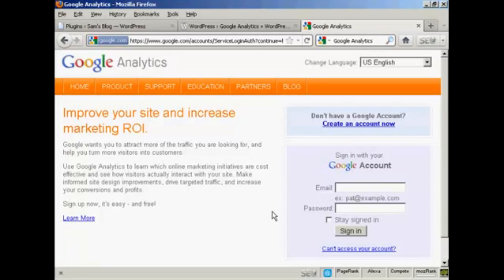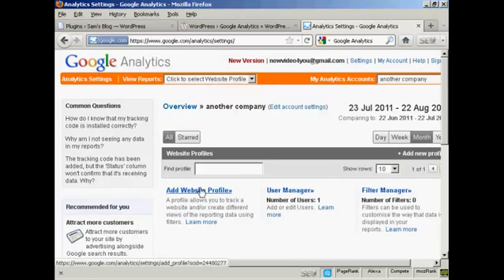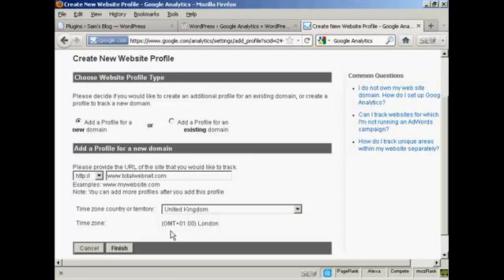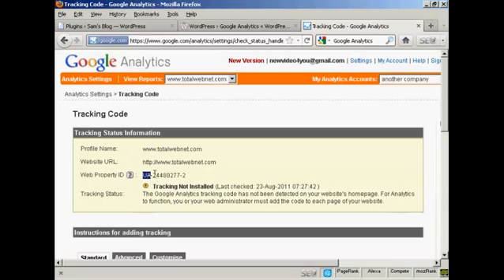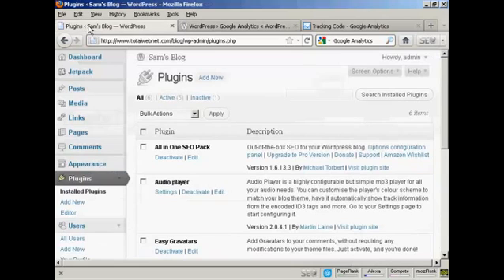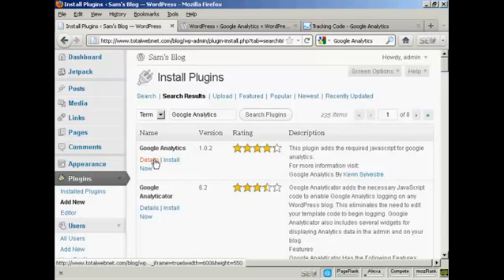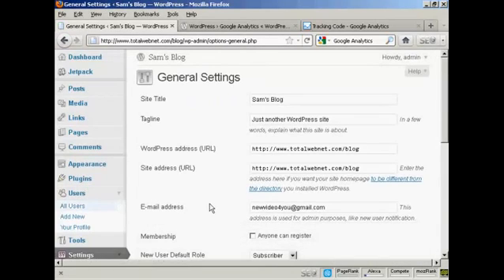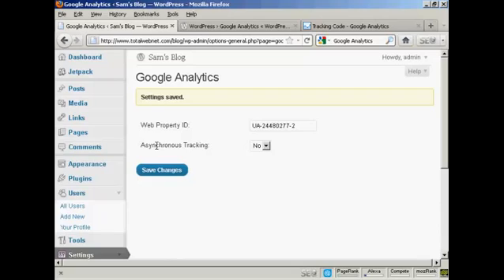Learn - How to Add Google Analytics to Wordpress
This tutorial will teach you How to Add Google Analytics to Wordpress.